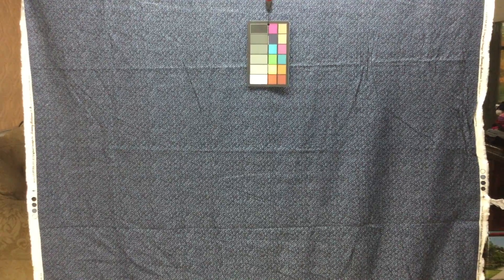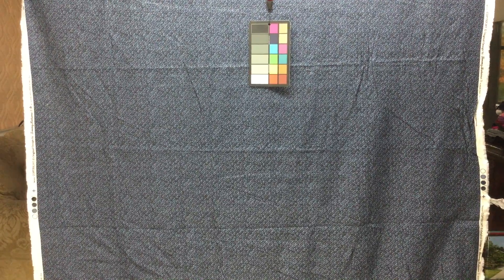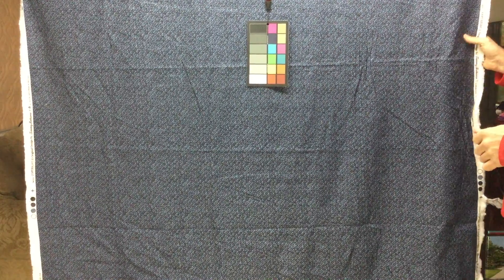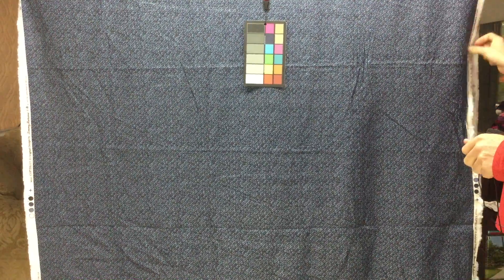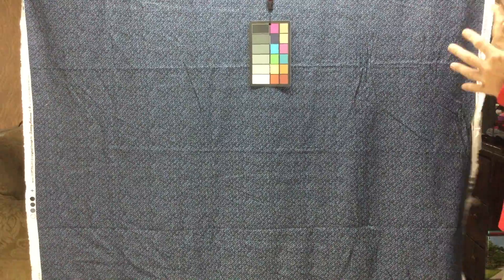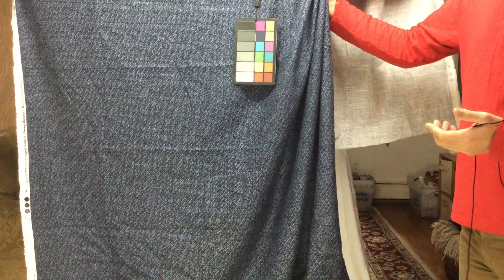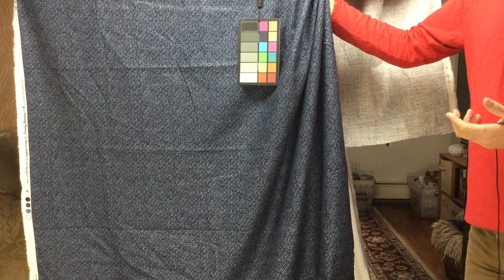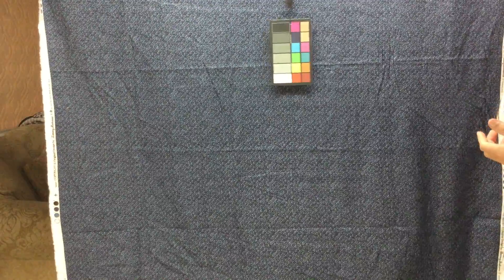Tampico Ocean By PK LIFESTYLES |Drapery / Upholstery Fabric By The Yard 54W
Tampico Ocean by PK Lifestyles.  Fabric features a basketweave
printed pattern in a denim blue color.  This medium weight fabric
would be perfect for home decor including curtains, valances, bedding,
upholstery, pillows, and slipcovers. It would also be well suited for
handbags, totes, aprons, skirts, blazers, and more. Check out the
video below for a more detailed look at this fabric.